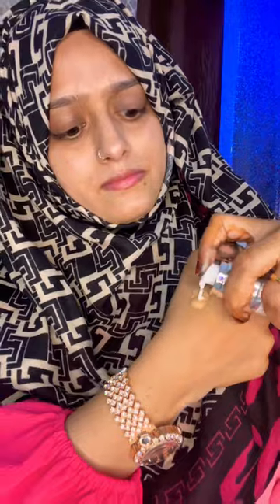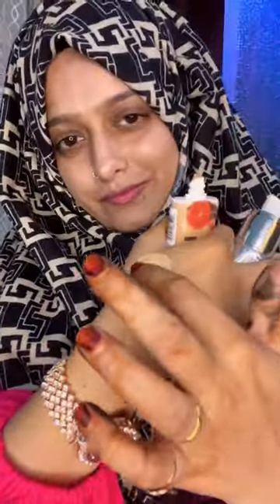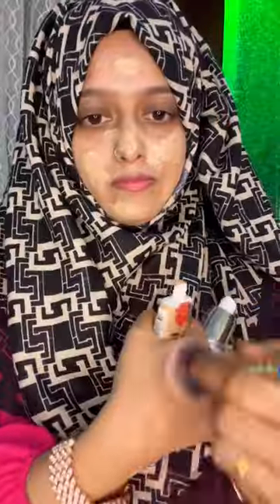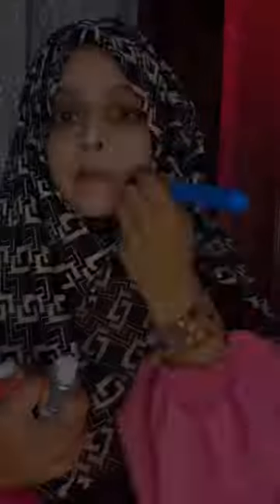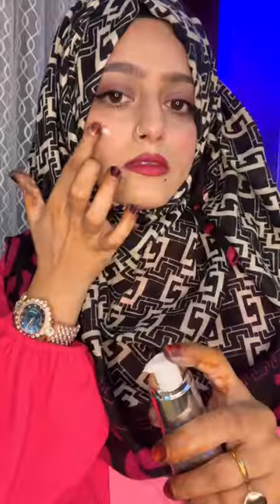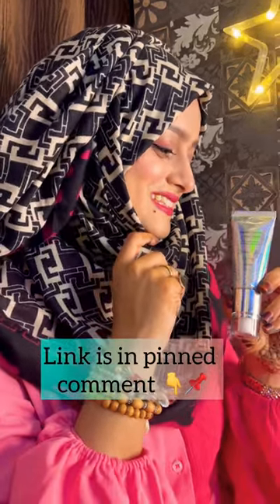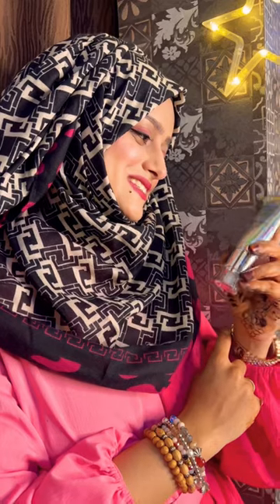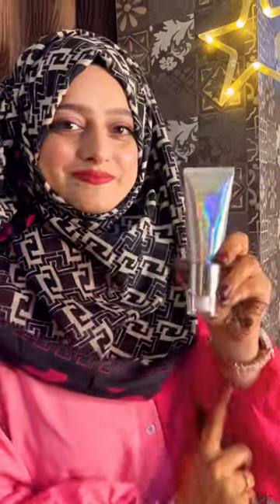😍meenazfam makeup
Get your hands on these products from the links below😍👇

Faces Canada Strobe Cream

Faces Canada All Day Hydra Matte Foundation I Soft Sand

Faces Canada Comfy Matte Mini Lip Color | On My Way